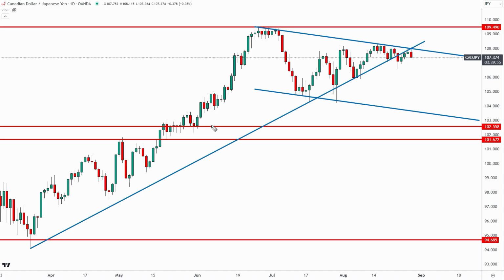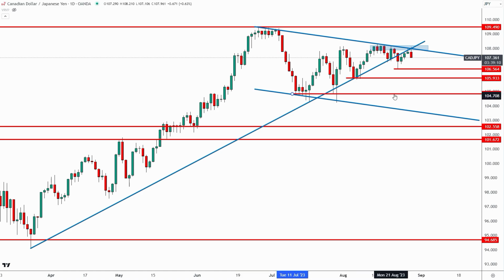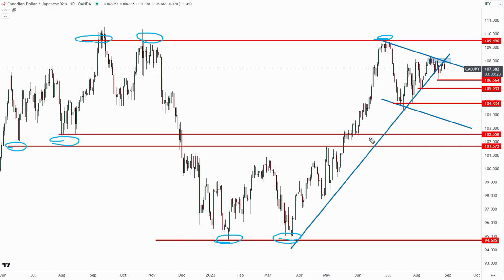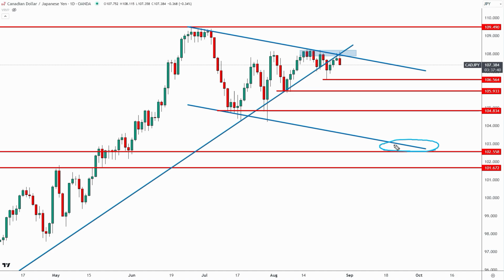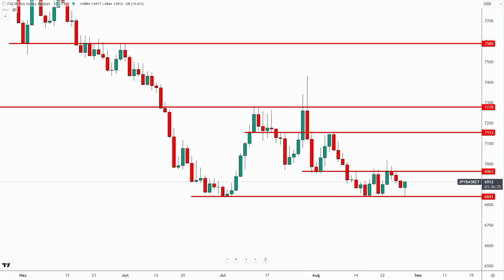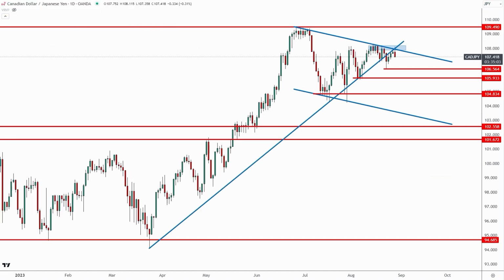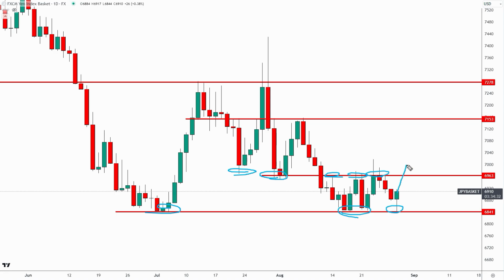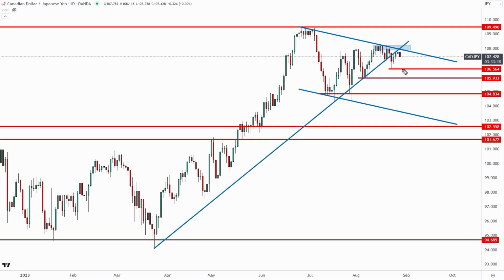CADJPY: Will the Yen Finally Offer a Reversal?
Is the CADJPY about to drop 450 pips? Get all the details on this potentially significant trade idea in today’s video!

► LAST CHANCE to get lifetime access to my trading group for just $297. The price goes up considerably next month! Offer ends August 31st.